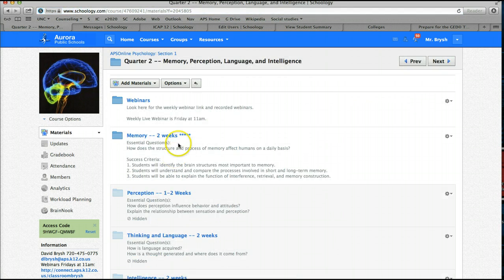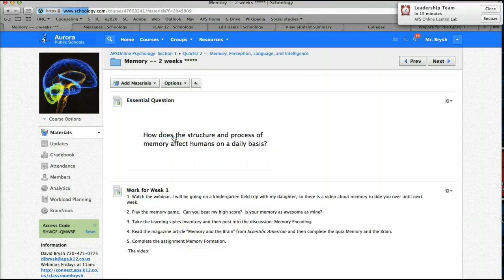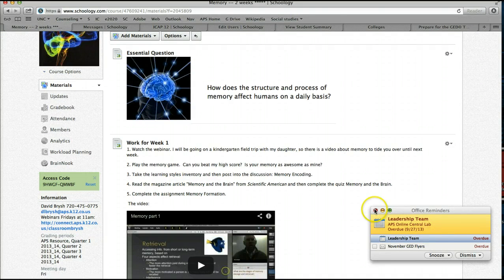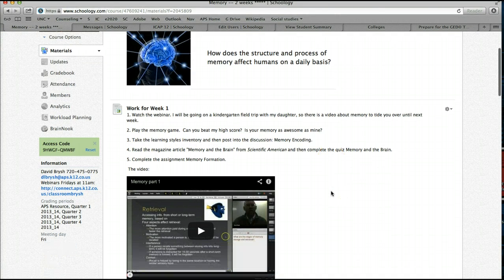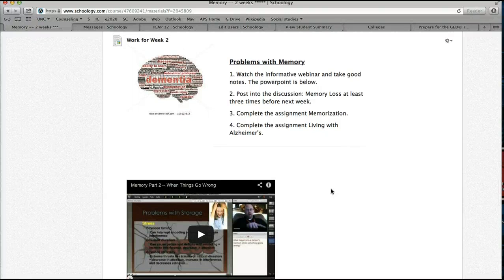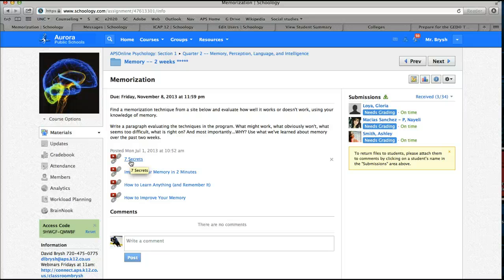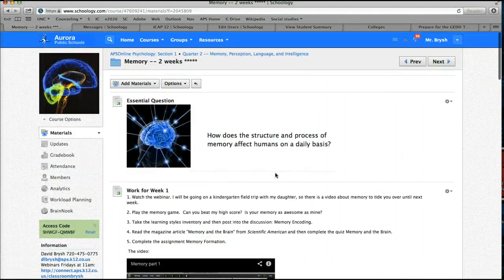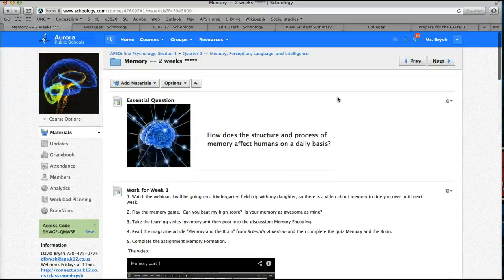Work For Q2 Unit 2, Week 2